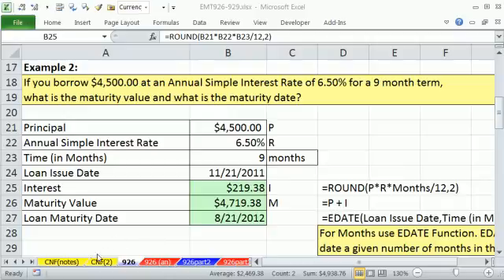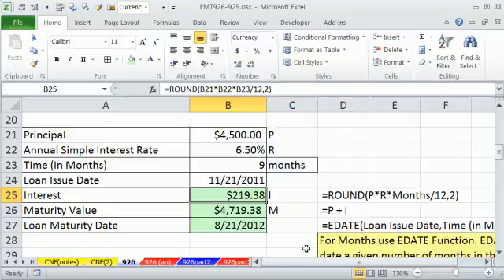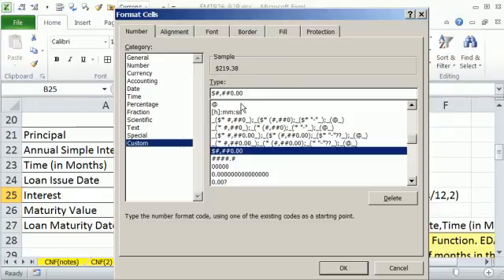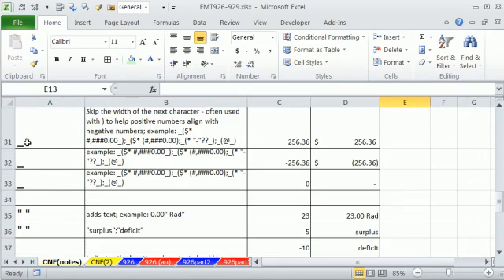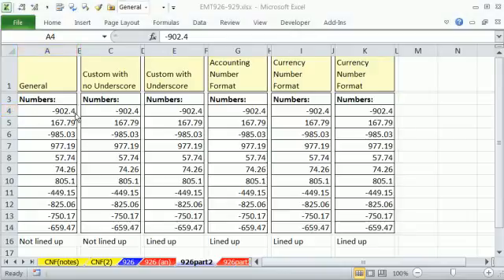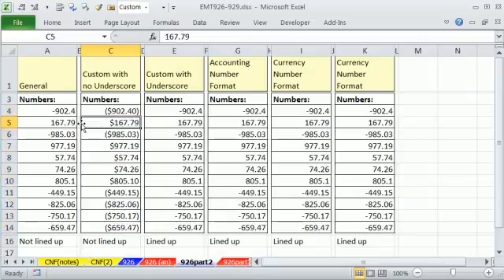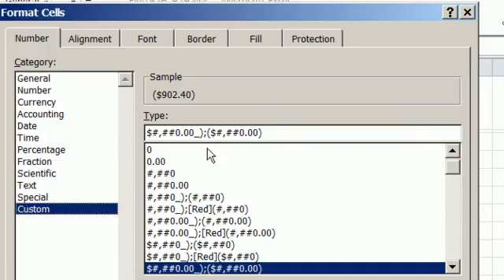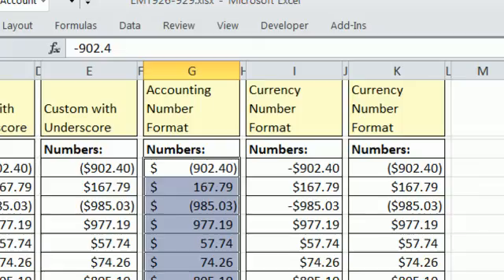Excel Magic Trick 926: Underscore and Custom Number Formatting: Decimals Not Lined Up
See how to:
1. See example of when Currency Number Format Does Not Line Up Decimals.
2. See how to use Underscore Character to create Custom Number format that will line Decimals up When using Parenthesis to represent Negative Numbers
3. Keyboard For Format Cells Dialog box: Ctrl + 1
4. Compare Currency and Accounting Number Format